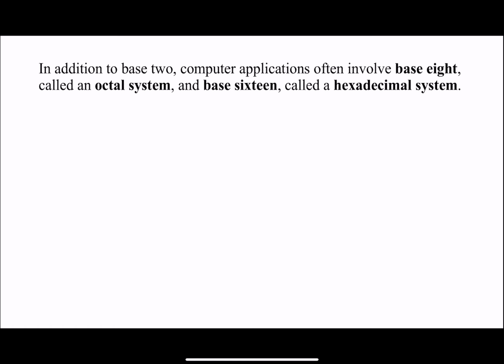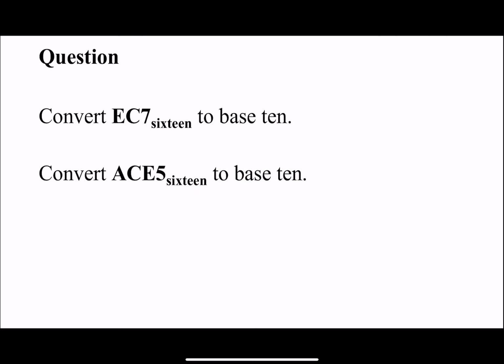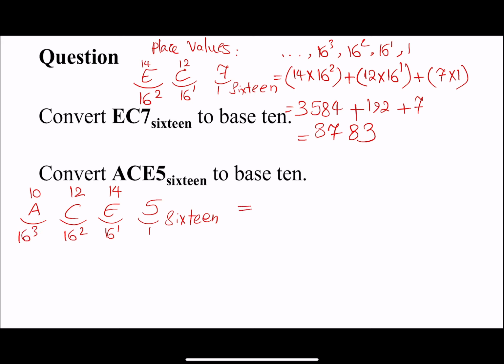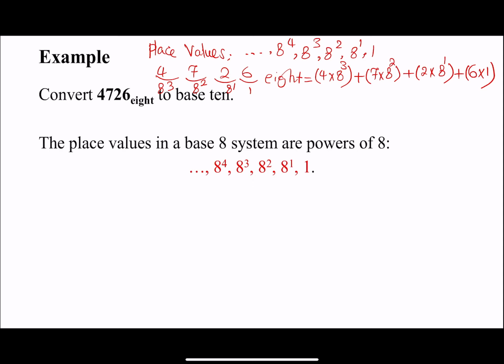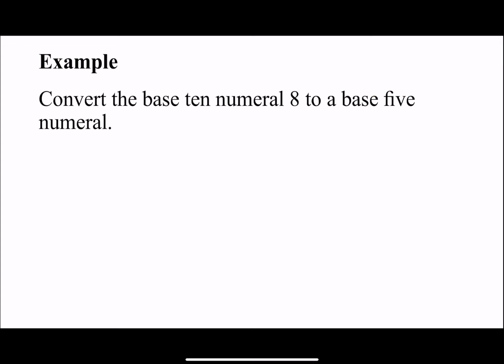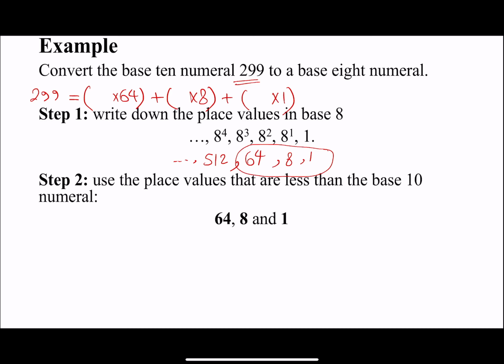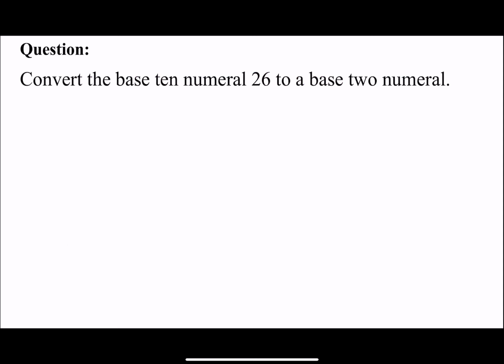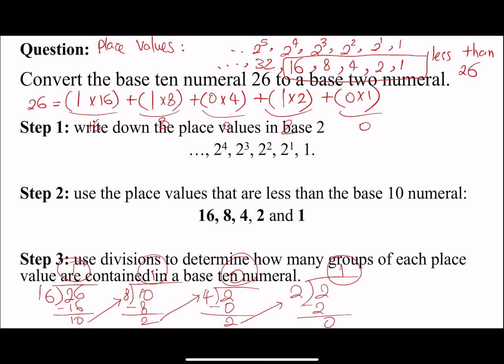Number Representation and Calculation 3